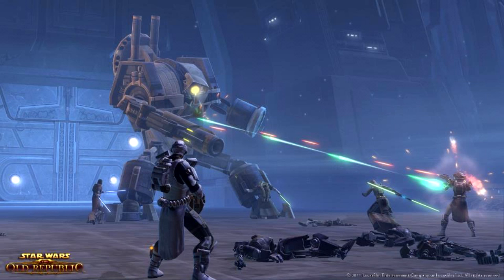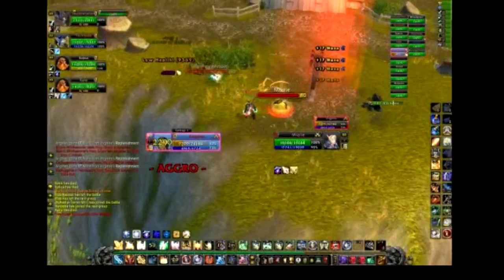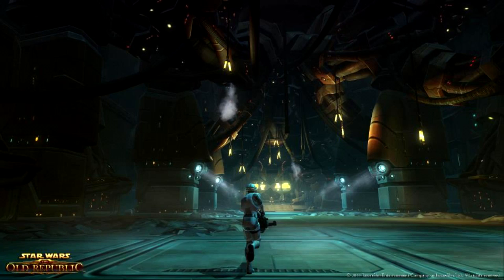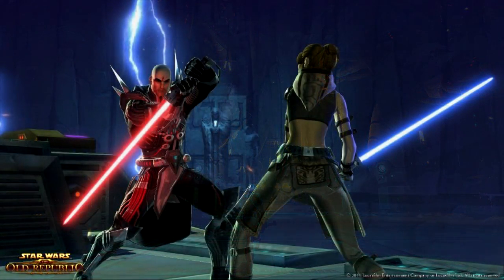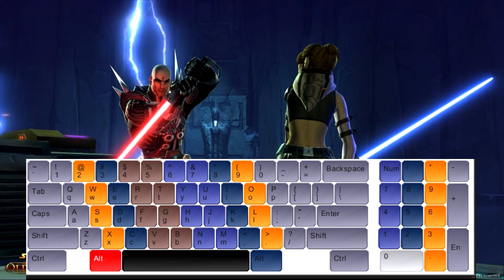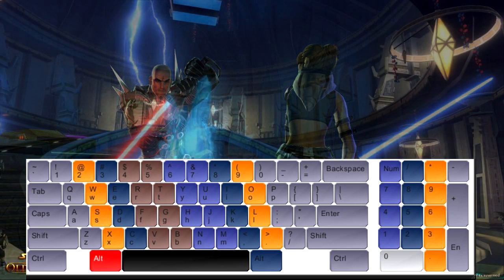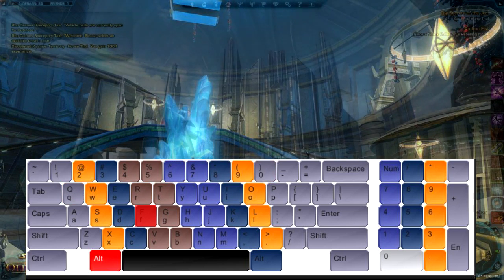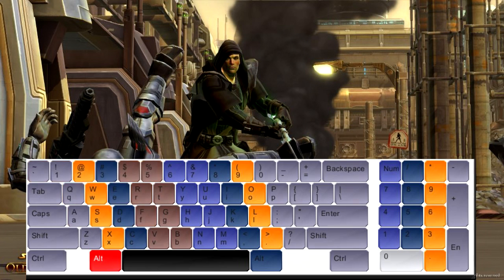MMO's - A Key binding and movement Guide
Hey all, please read.

This video's goal is to immediately start getting people into the habit of using the keyboard's macro ability's over the mouse. The game used as reference to show is SWTOR (Star wars the old republic)

I will go into a lot more detail over the series with a show of game play and thoughts.